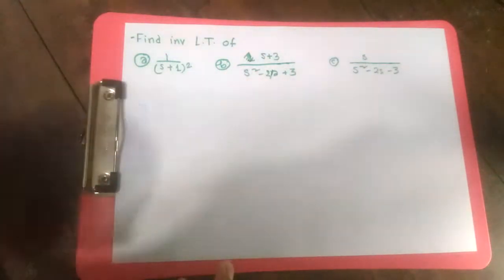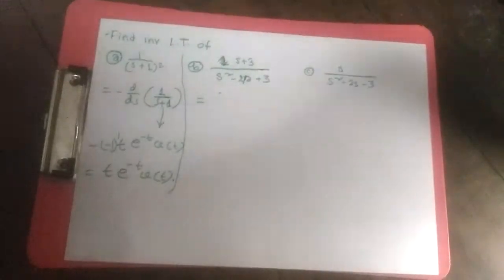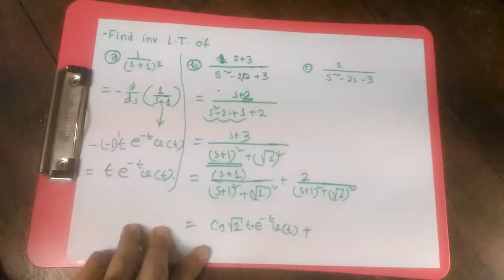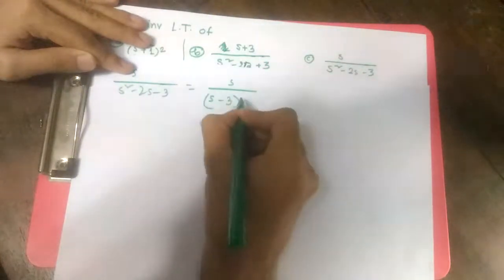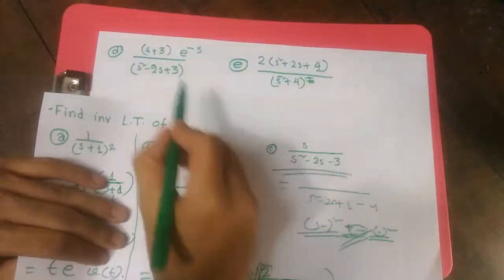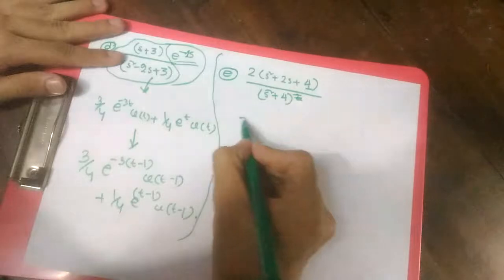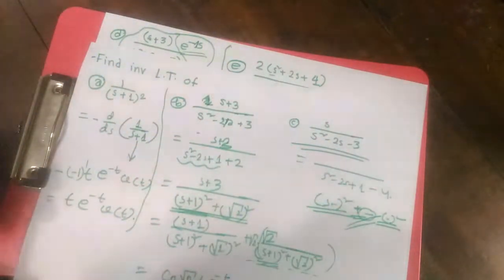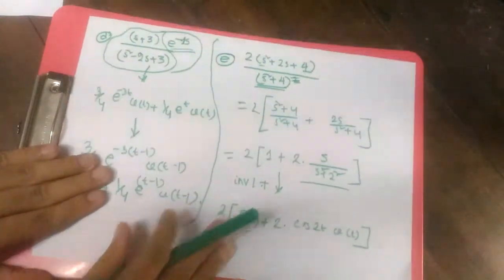3.2 : How to do Inverse Laplace Transform , All tricks and shortcuts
3.2 : How to do Inverse Laplace Transform , All tricks and shortcuts
Firstly in Signal course we never do inverse laplace transform using formula because that needs complex contour integration.We will use partial fraction,factorization all these techniques used in 3.1.1 and 3.1.2 to put our s domain function into one of our known function whose inv LT we already know.We also need to make use of properties.